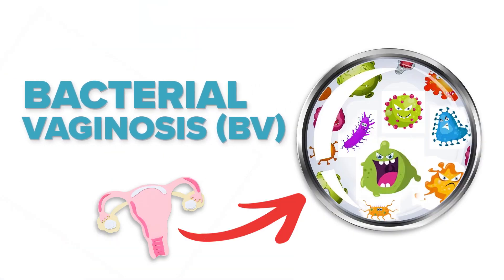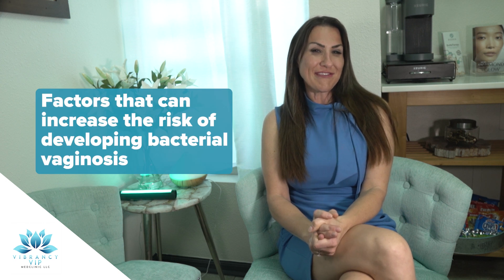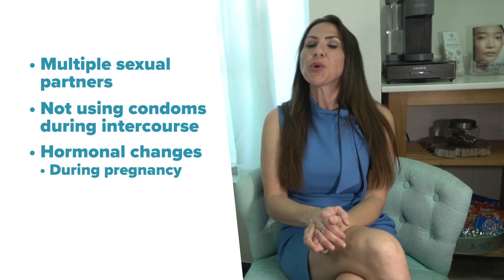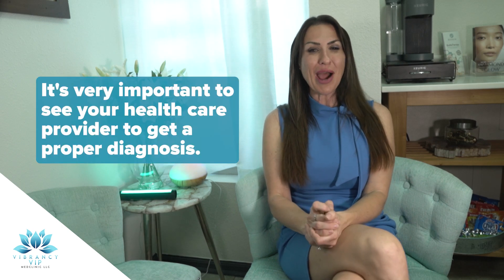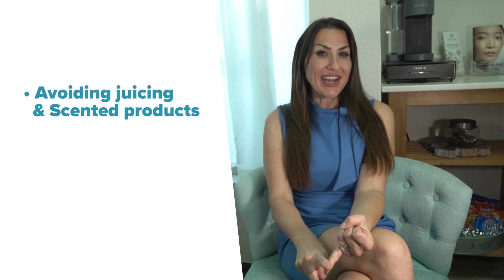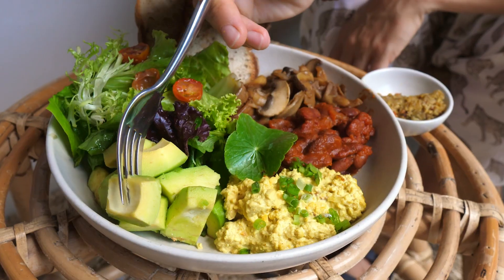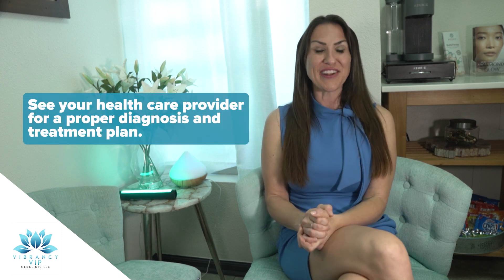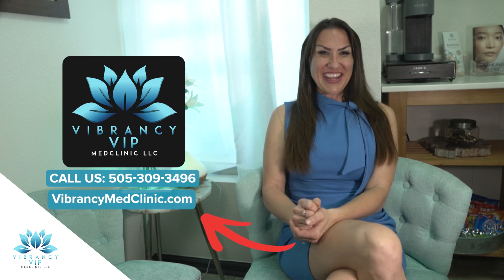Understanding Bacterial Vaginosis: A Doctor's Guide to BV and Natural Remedies!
In this informative video, Dr. Kristina Hammer sheds light on Bacterial Vaginosis (BV) or Bacterial Vaginitis, a common but often overlooked vaginal infection.

Discover the causes, symptoms, and risk factors associated with BV, and learn about natural ways to prevent and treat it. Dr. Hammer provides valuable insights, including the role of probiotics, tea tree oil, and apple cider vinegar.

Take charge of your vaginal health by watching this video and don't hesitate to seek professional care if needed.

 preventing bacterial vaginosis, bacterial vaginitis, probiotics for vaginal health, women's reproductive health